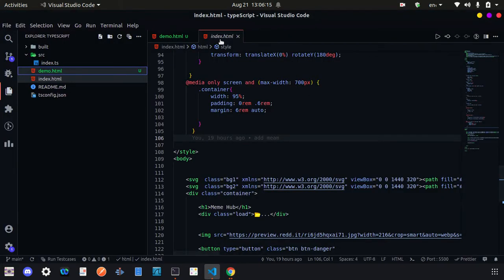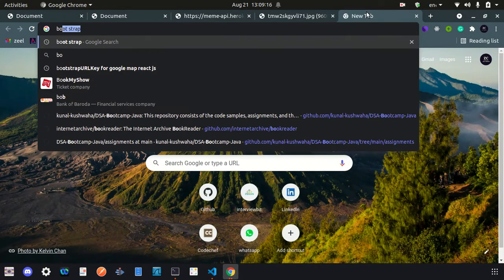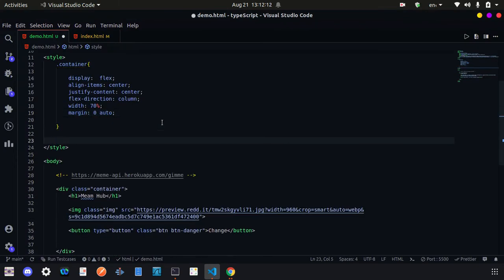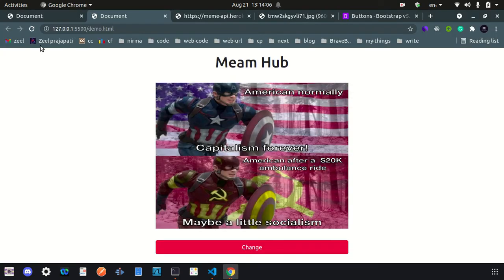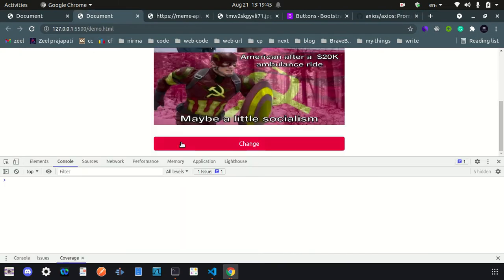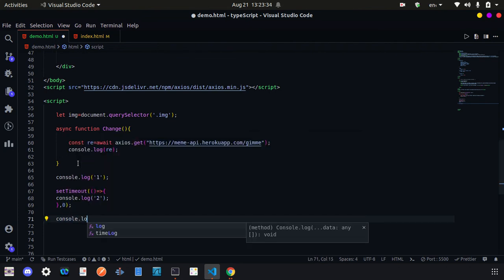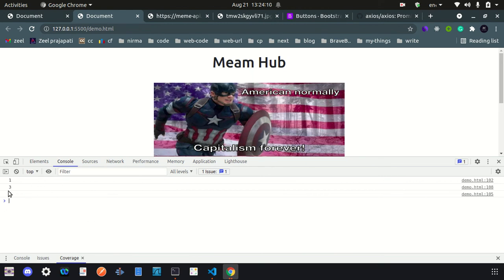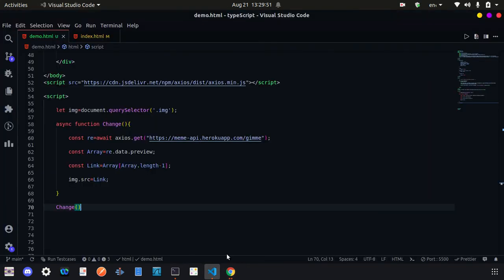Create Meme App In Html,Css And Js . js web | Zeel Prajapati